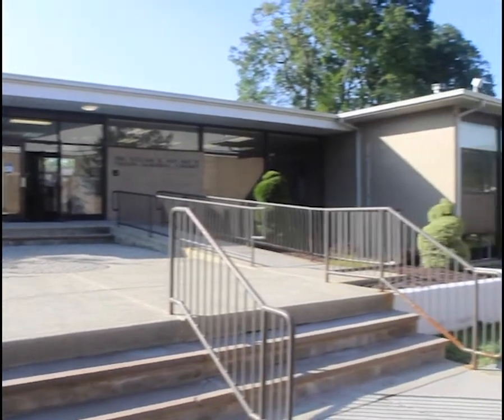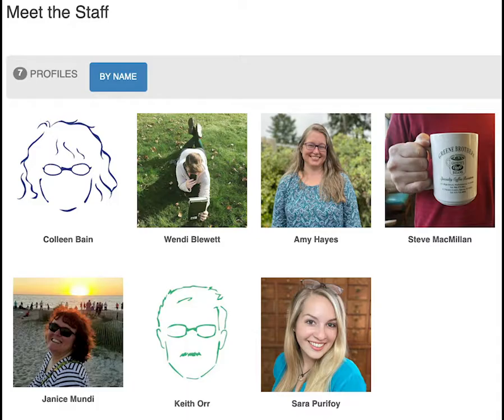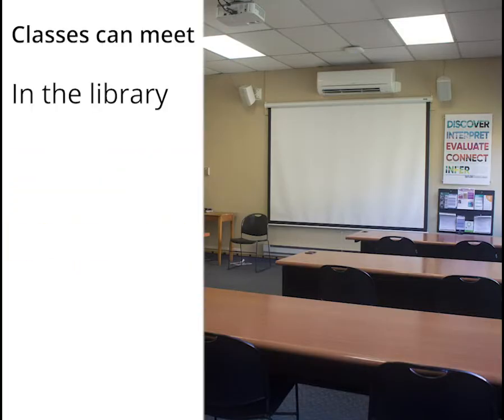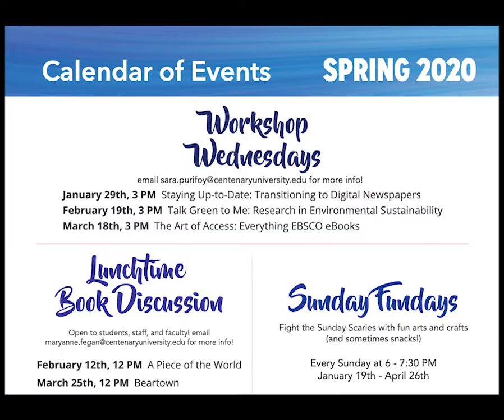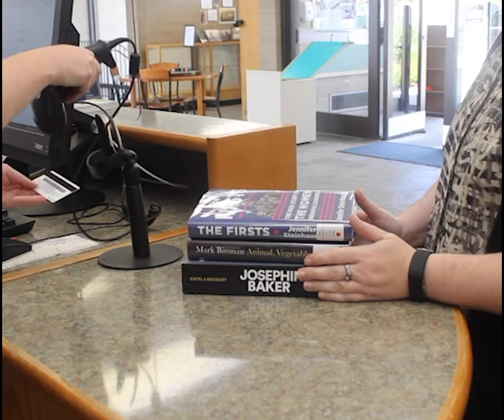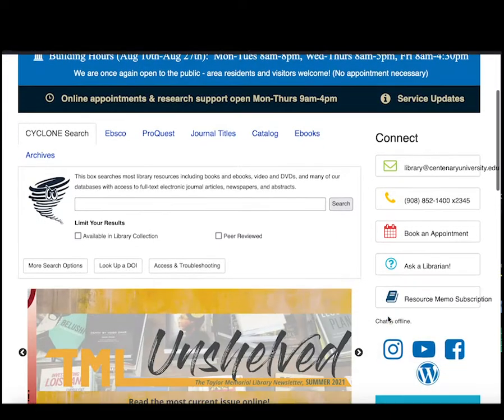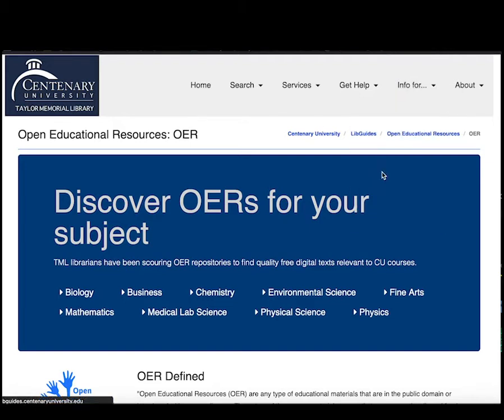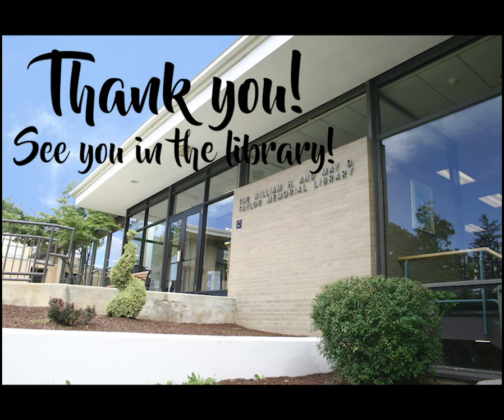Library Orientation for Faculty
There are lots of services and resources for faculty at the library - here's a quick overview of what we offer!